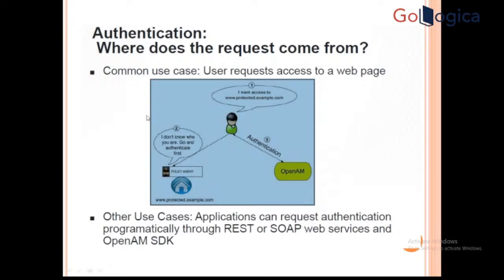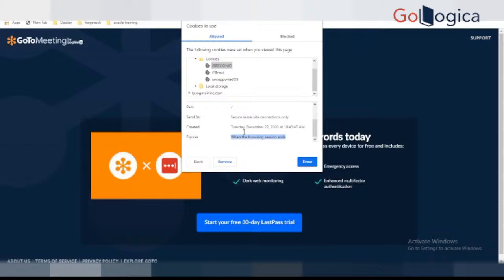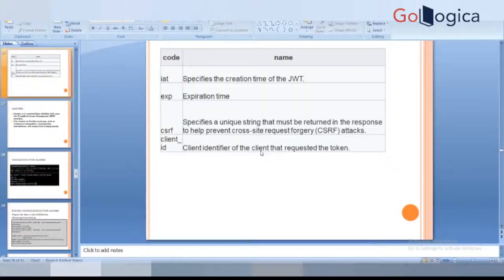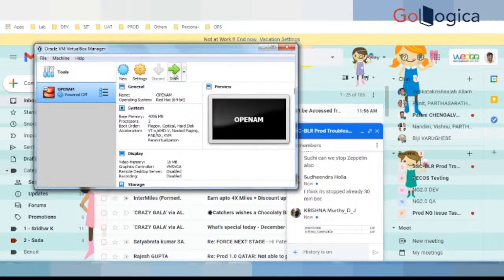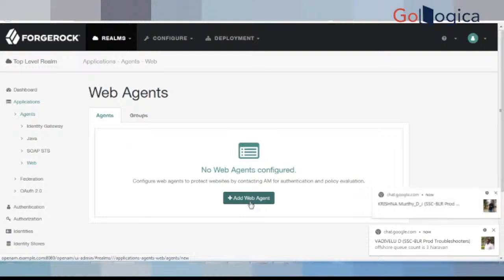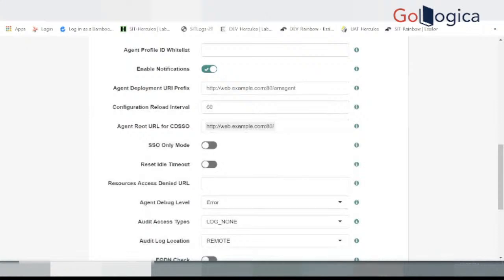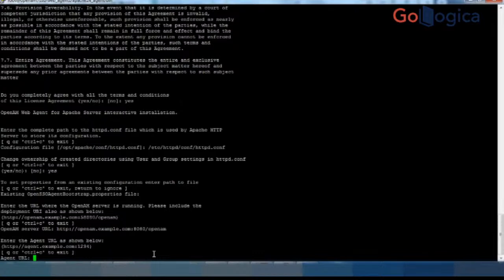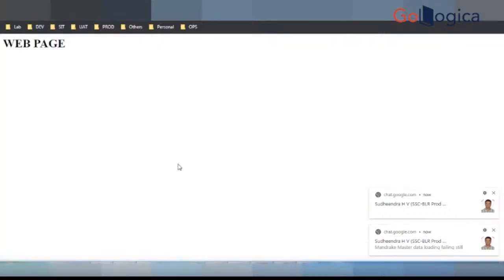Live | Authentication and PayLoad in ForgeRock openAM GoLogica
Join us Live as we dive into Authentication and Payload handling in ForgeRock OpenAM, one of the leading access management solutions in the industry. Whether you're a security professional, developer, or just curious about IAM (Identity and Access Management), this session will give you hands-on insights into:

✅ Authentication workflows in OpenAM
✅ Understanding and customizing the authentication payload
✅ Real-world use cases and implementation tips
✅ Live demo and Q&A session

👍Enroll for GoLogica ForgeRock training